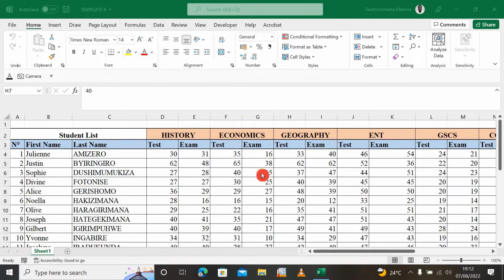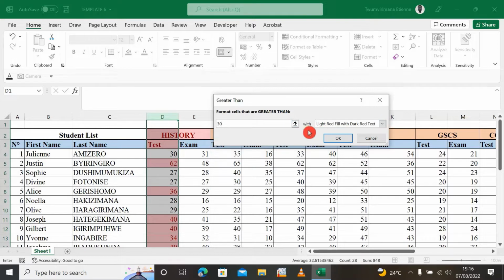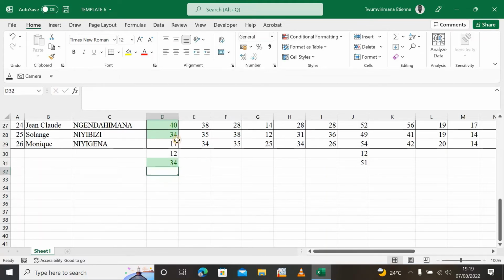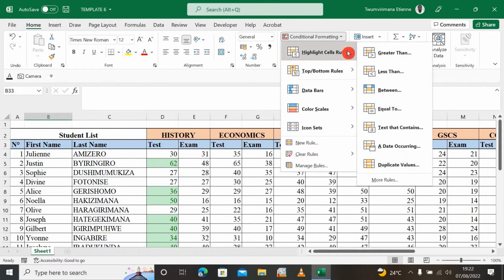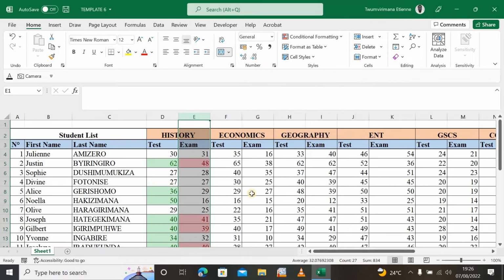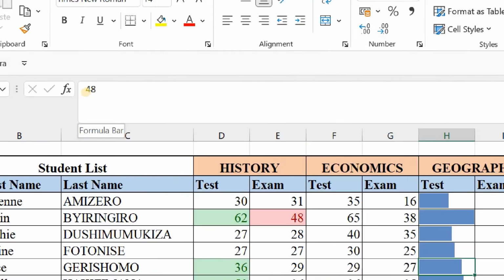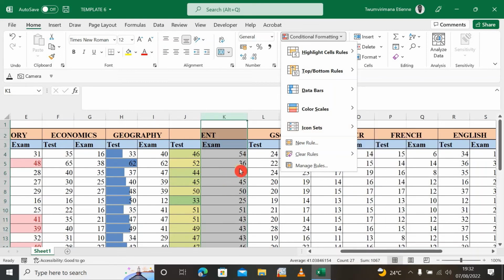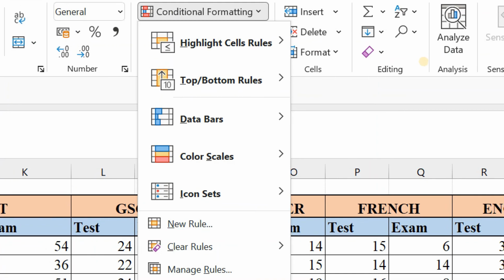CONDITIONAL FORMATTING IN EXCEL || Deeply Explained...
In this video, you will learn how to deeply use Conditional Formatting ( Highlight cells rules, Top/Bottom rules, Data Bars, Color Scales and Icon Sets) in Microsoft Excel.